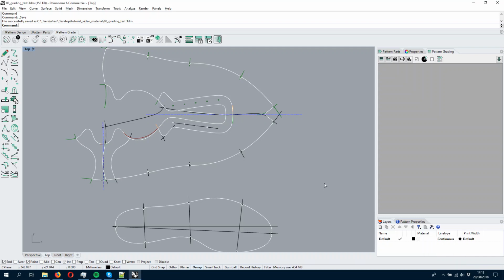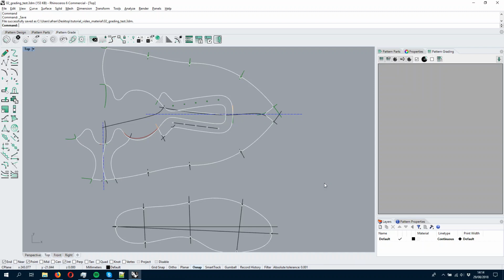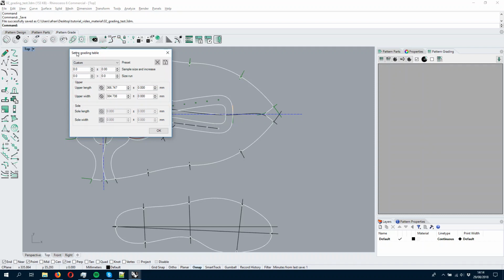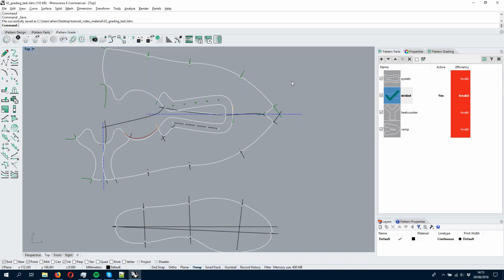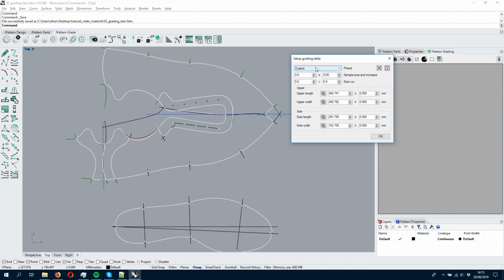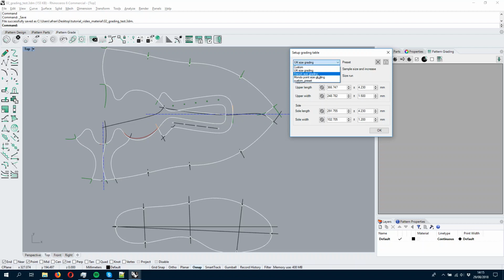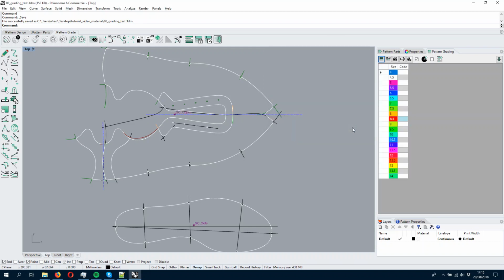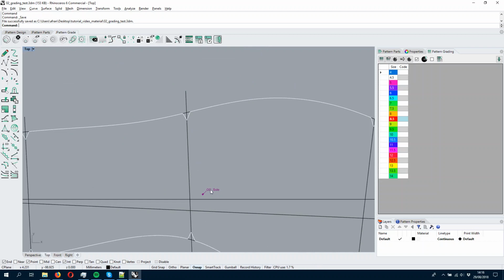Jevero grading tutorial [PART 00] - Introduction